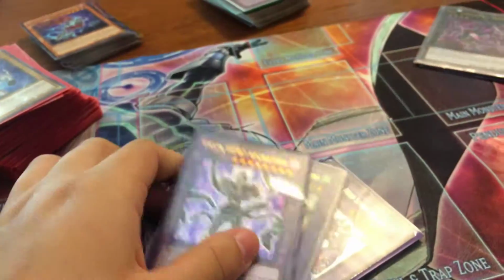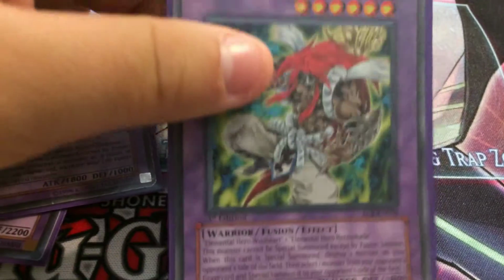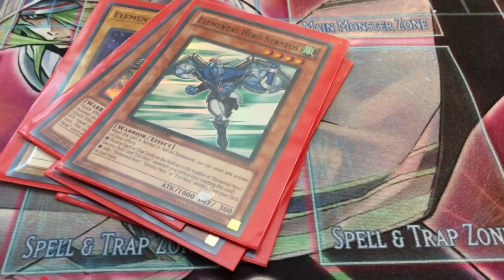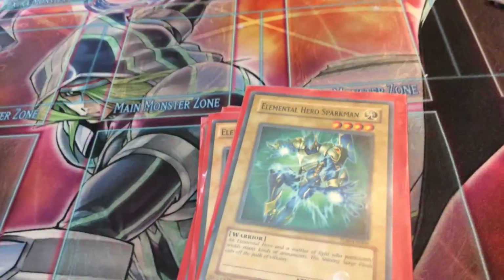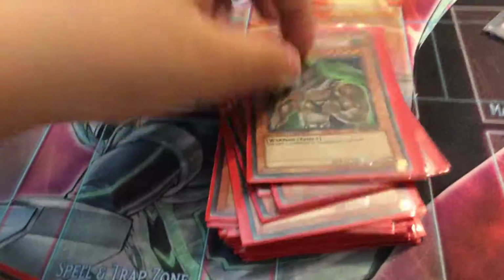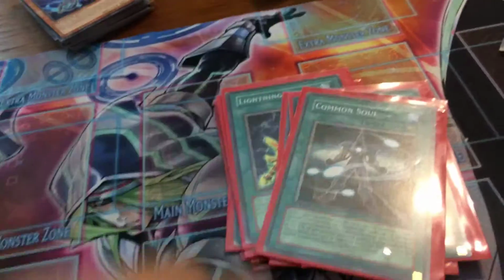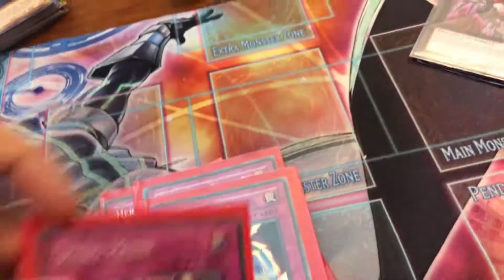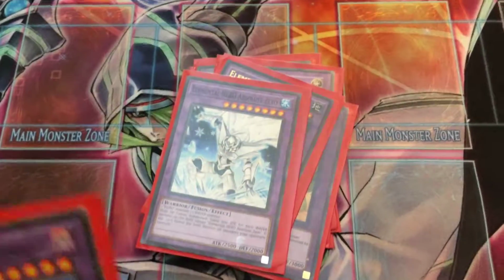Part one of E-hero deck profile